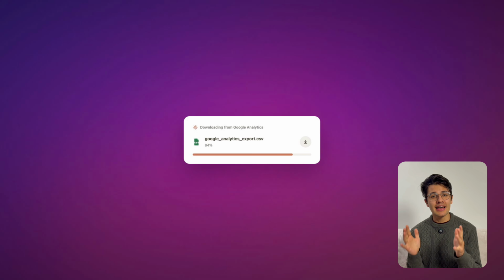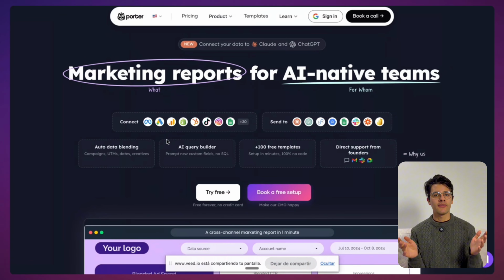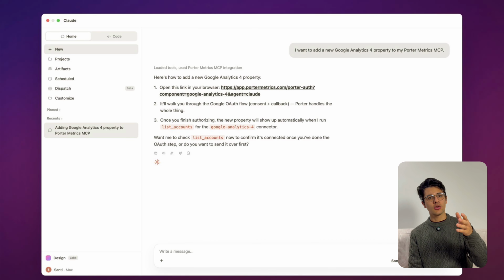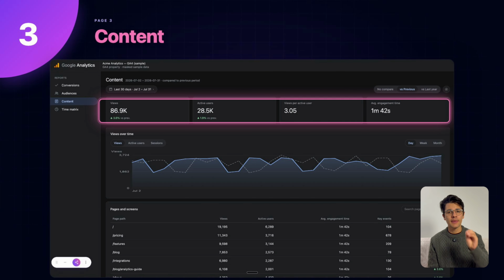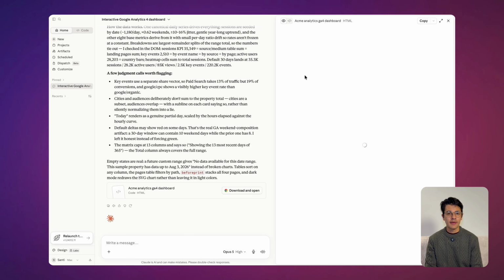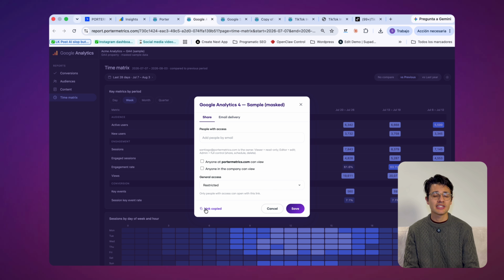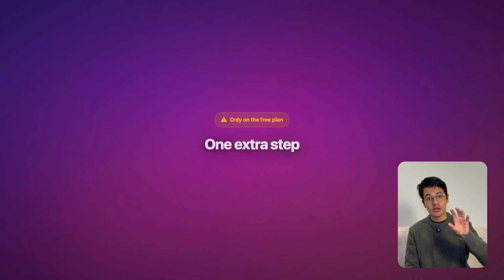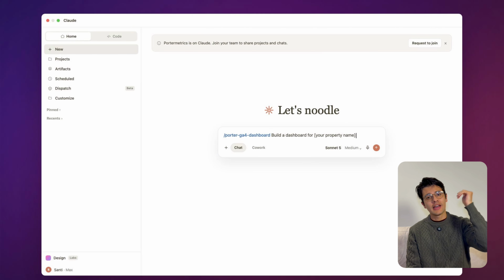I Built a Live Google Analytics Dashboard with Claude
I built this entire GA4 dashboard with Claude in under 10 minutes — no CSV exports, no manual updates, just live data.

A dashboard like this normally takes a day or two in Looker Studio or Power BI. In this tutorial I show you exactly how to connect Google Analytics to Claude through the Porter Metrics MCP, structure a 4-page report (Conversions, Audience, Content, Time Metrics), and turn a one-off Claude artifact into a live, shareable dashboard that updates automatically. Grab the free skill used in this video and build the same GA4 dashboard for your own site.

⏱️ Chapters
0:00 The problem with static, manual GA4 reporting
0:53 Connecting Google Analytics to Claude via the Porter Metrics MCP
1:57 Planning and building the dashboard: what it should show, the 4-page structure, and writing the prompt
3:44 Why a live Porter Metrics dashboard beats a static Claude artifact
4:56 Getting the skill, running it, and the final result

🤖 What is Porter Metrics MCP?
Porter Metrics MCP is a remote MCP server that connects Claude (and any MCP-compatible AI client) to 20+ marketing, sales and analytics platforms. Use it when you need cross-channel reporting, blended campaign analysis, or a single source of truth across your full marketing stack.